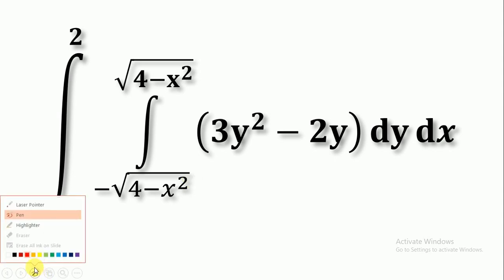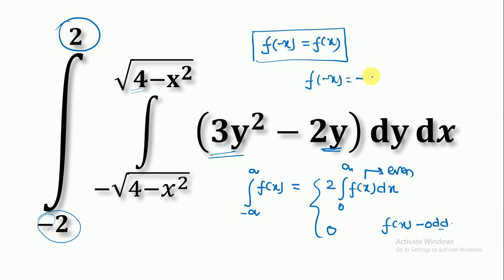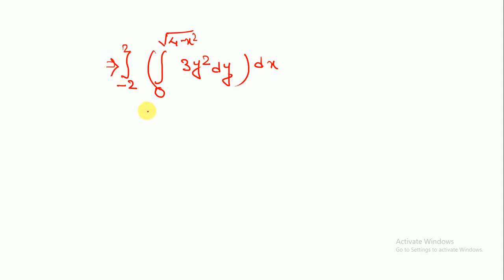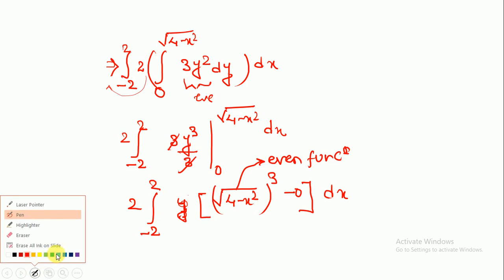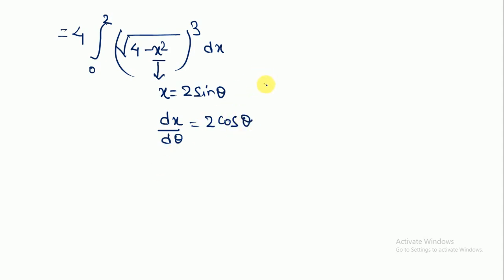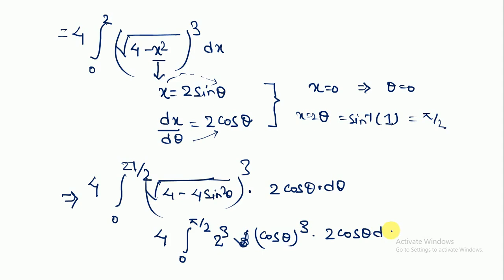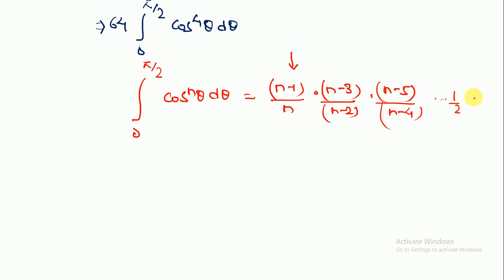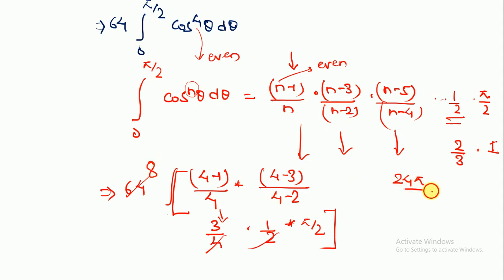Double Integral | Basic Integration Properties |Calculus | Engineering Maths |GATE UPSC Simplified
CONCEPT THROUGH QUESTION
Hi all Thanx for showing Curiosity In the name of Education
I am Amardeep Srivastav

Welcome to my educational channel, Which I have completely created for Technical concepts related to Basic Engineering of Electrical and Electronics
 mostly related to GATE & UPSC ESE.

I totally believe in The history of transforming the world through Education only.